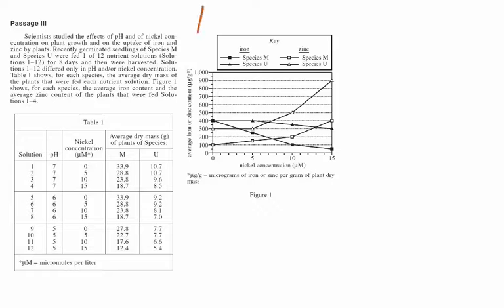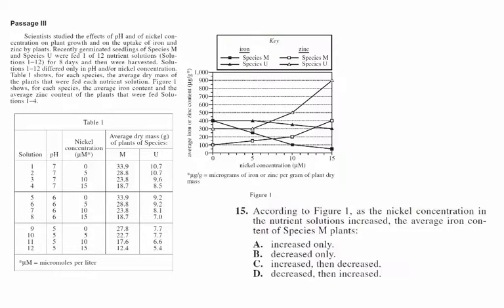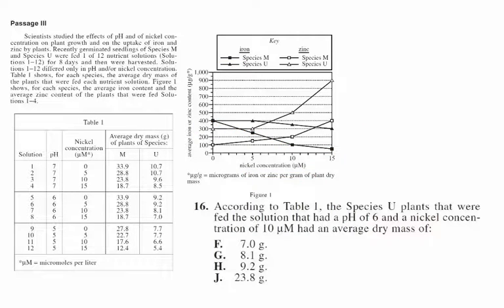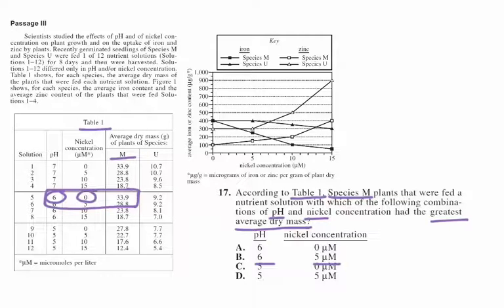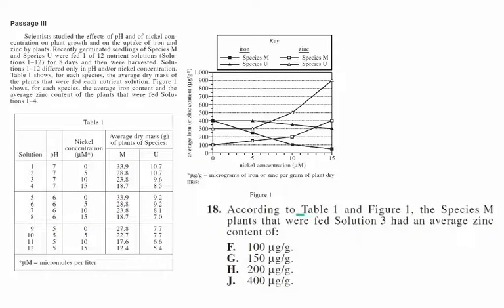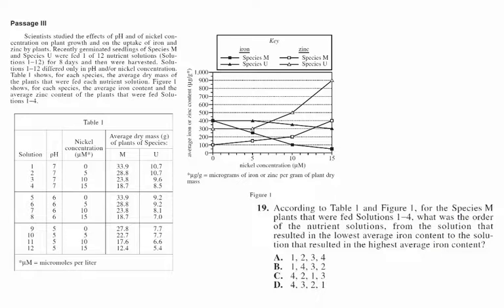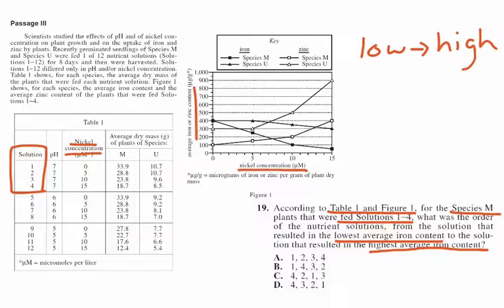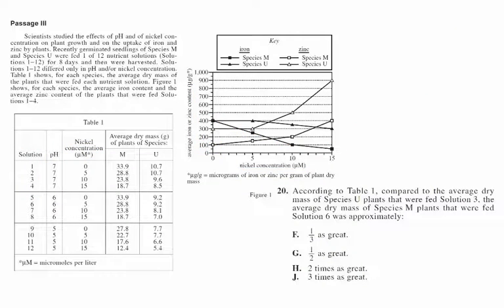ACT Science 76c Passage 3